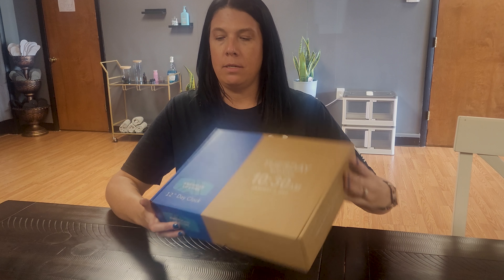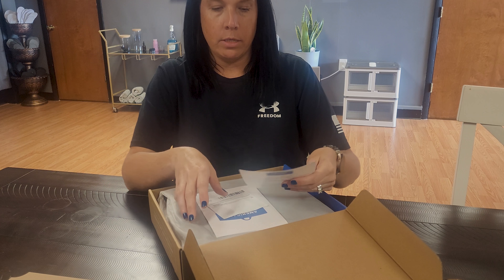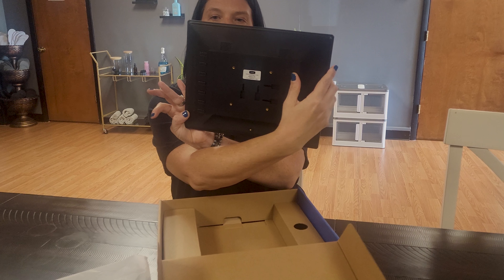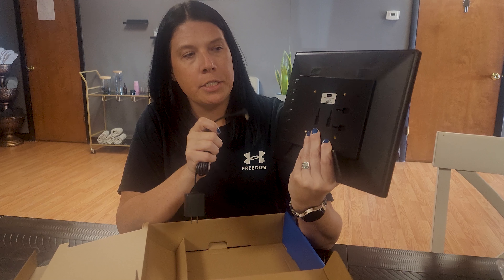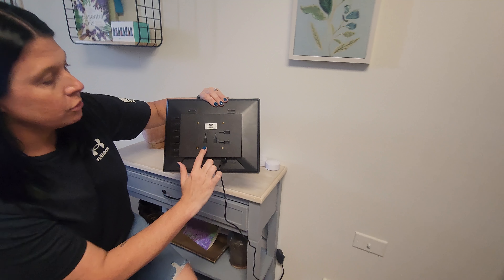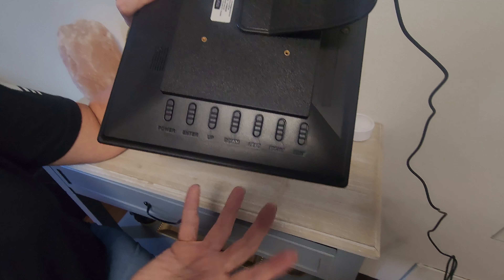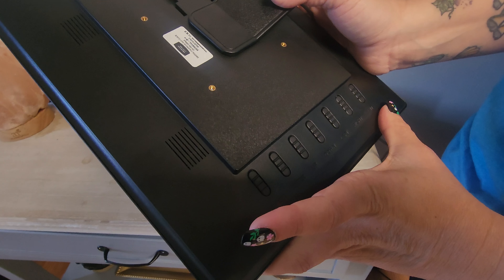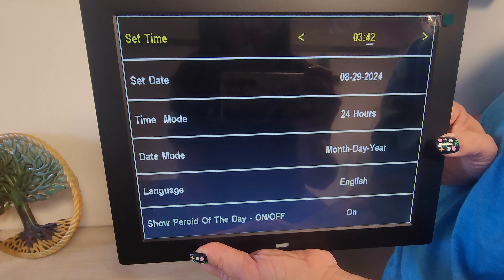American Lifetime Dementia Clock Review 🕰️ - Large Digital Display with Custom Alarms for Seniors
📱 Amazon App📱